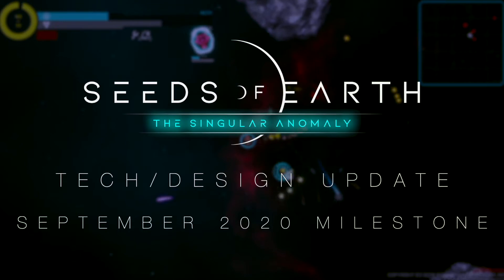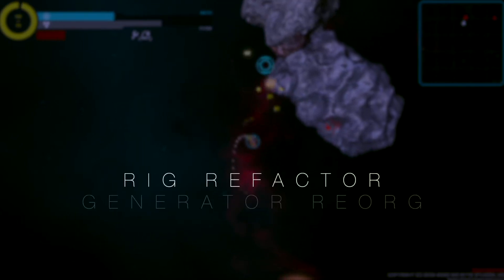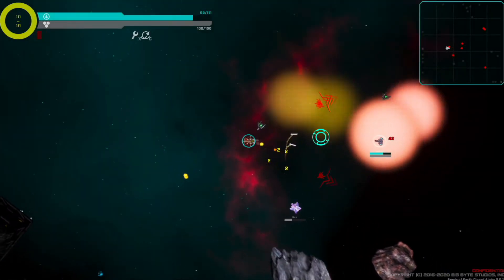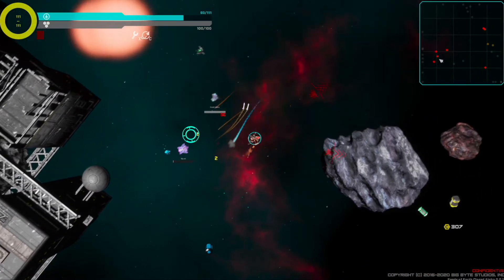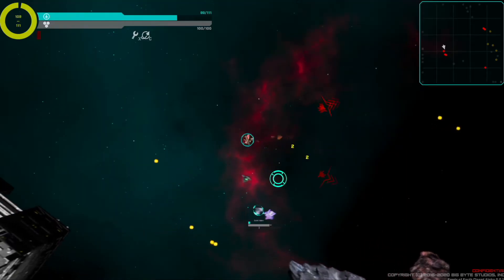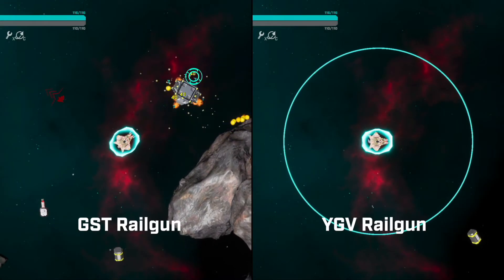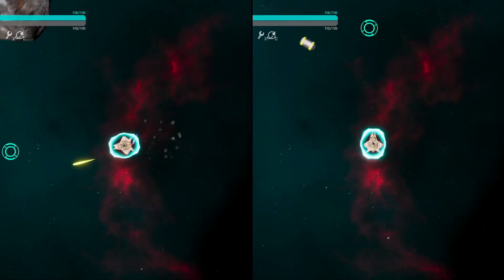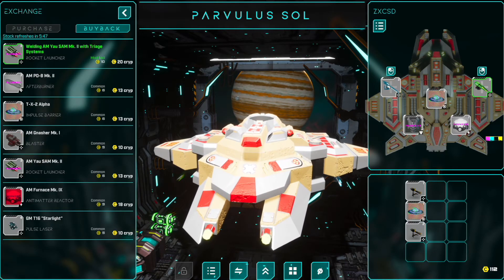Seeds of Earth’s Developer’s Blog: Episode 29 - Rig scripting, Generator reorganization, and more!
Preparing for a big gameplay expansion with a Rig refactor, Module Generator reorganization, and some prototyping for static mesh ships.